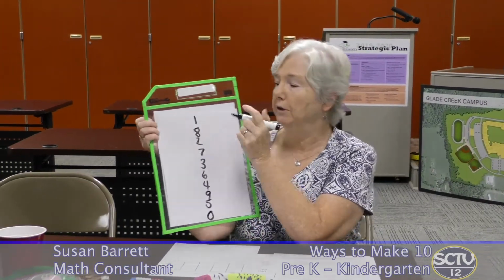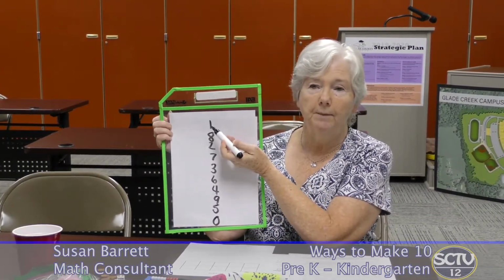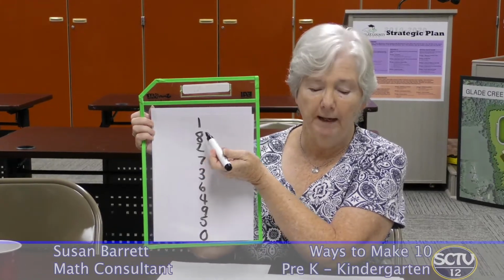Susan Barrett - Fact Fluency | Part 3